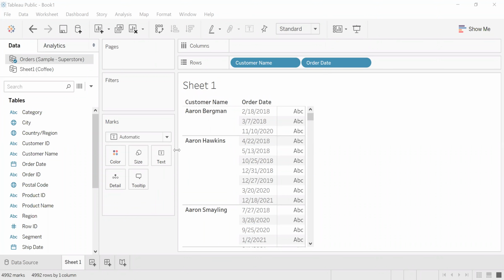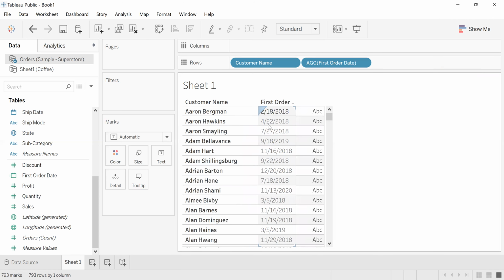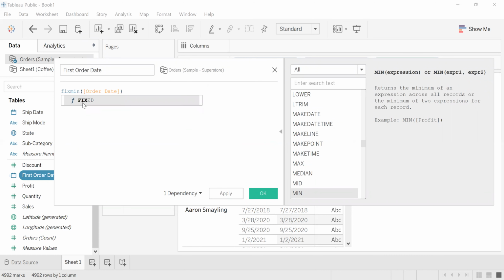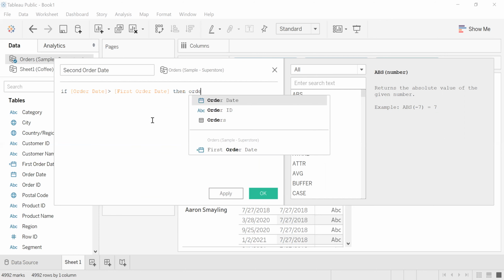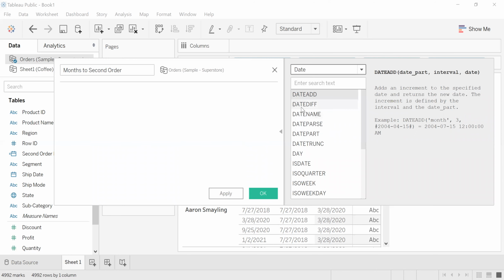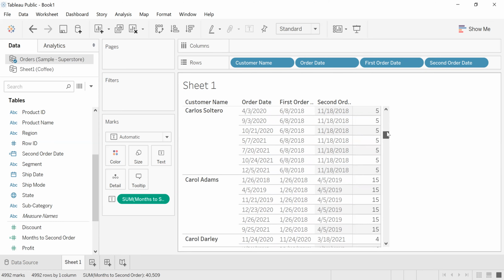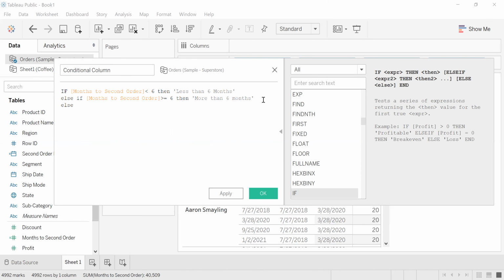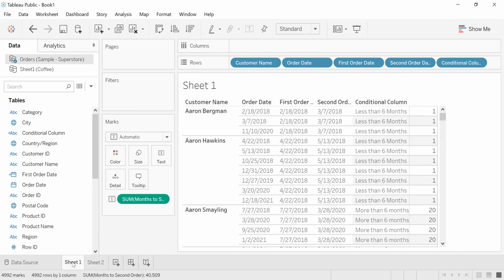Fixed LOD Use Case 2 Customer Retention